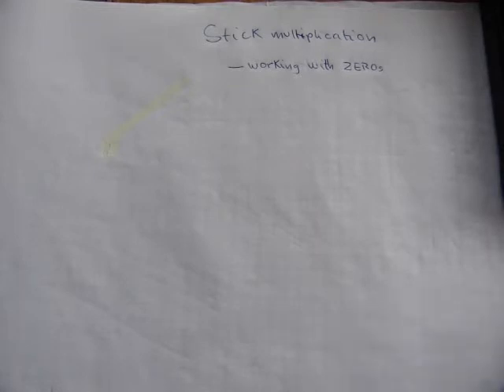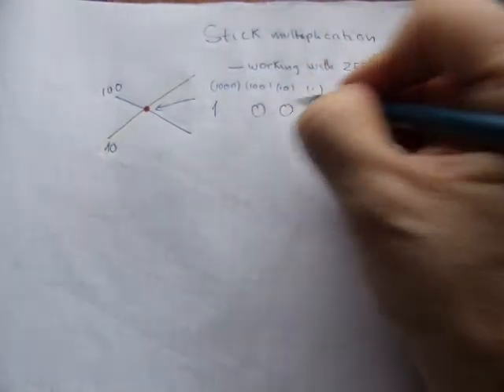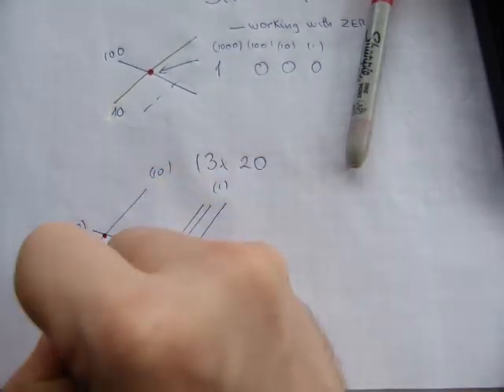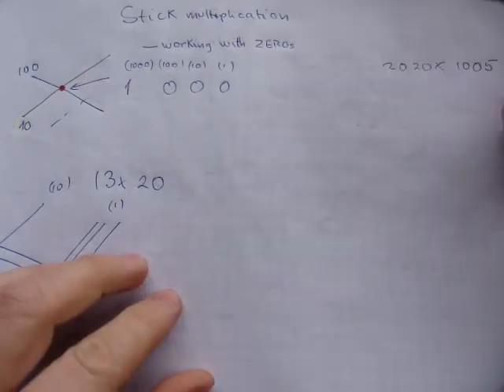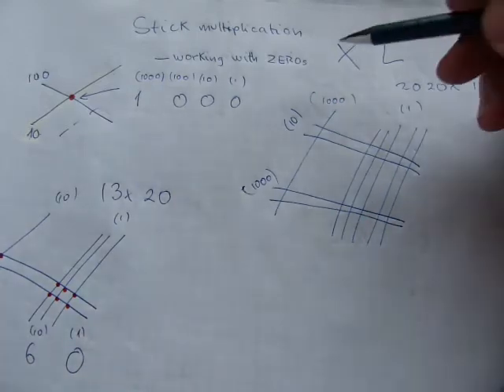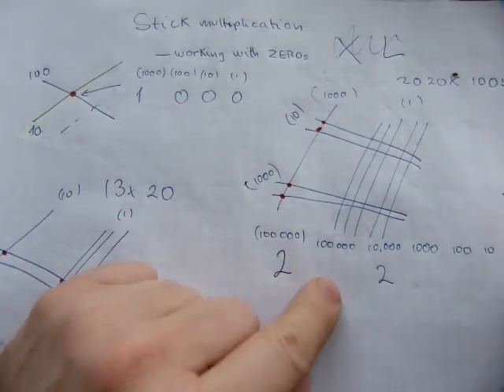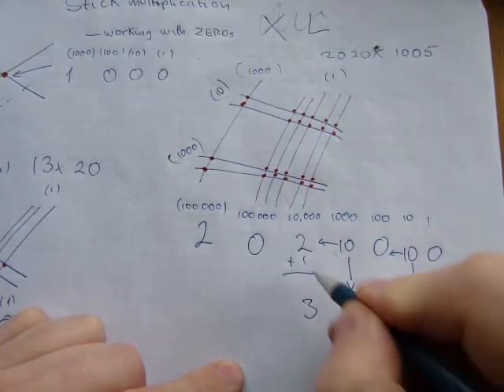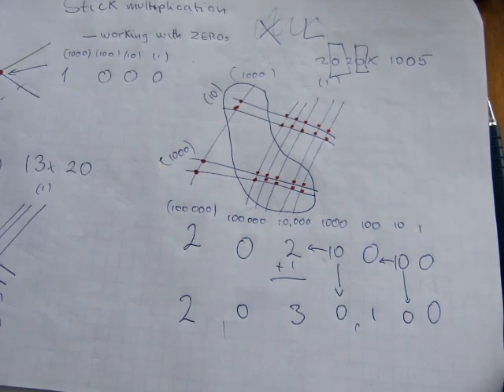Stick multiplication with zeros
Steps shown and explained.